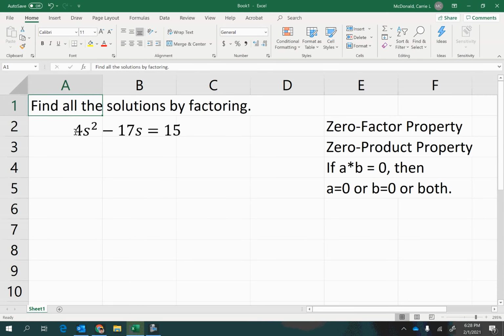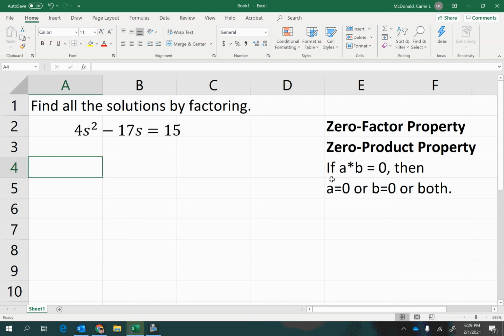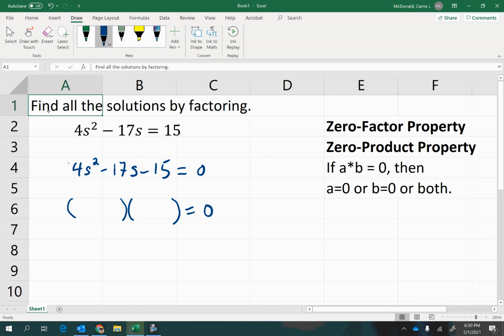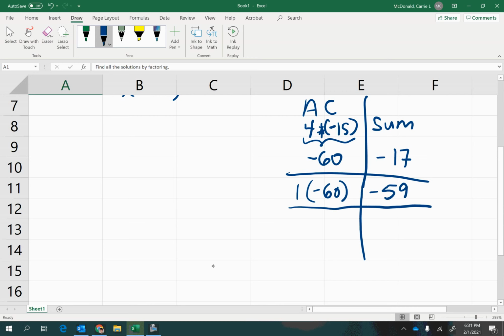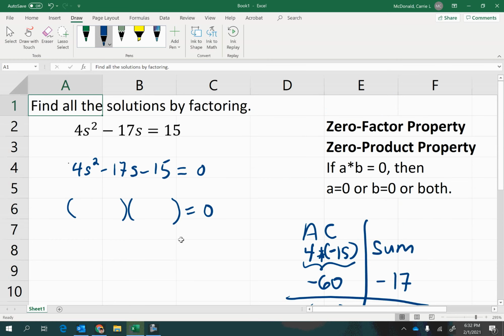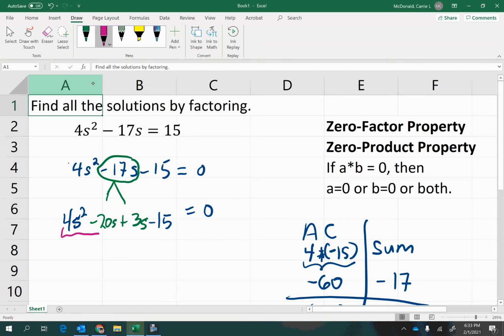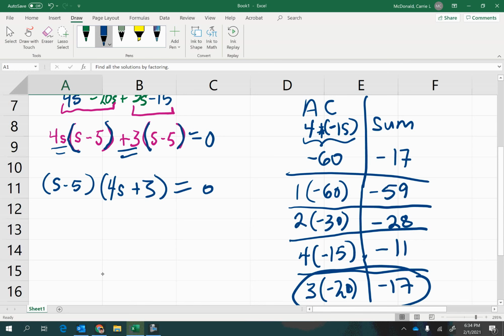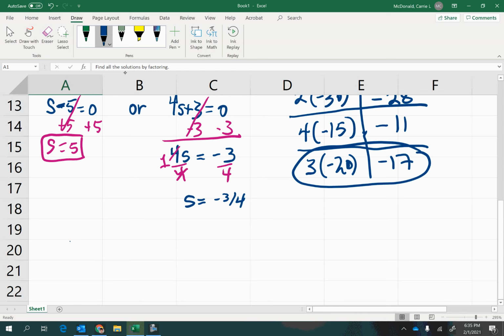Solve a Quadratic Equations (not equal to zero) by Factoring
Solve a quadratic equation (that is not set equal to zero) by factoring, using the Zero-Factor (a.k.a Zero Product) property.